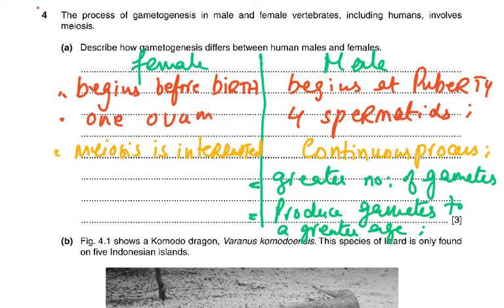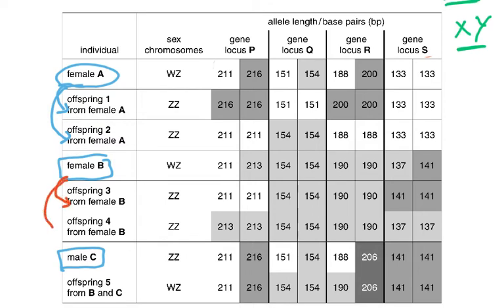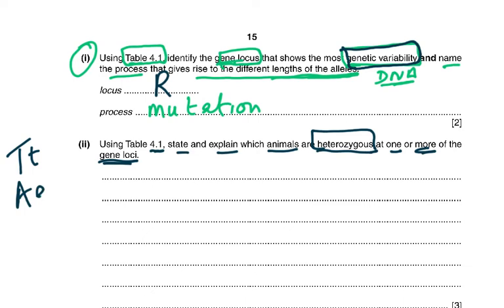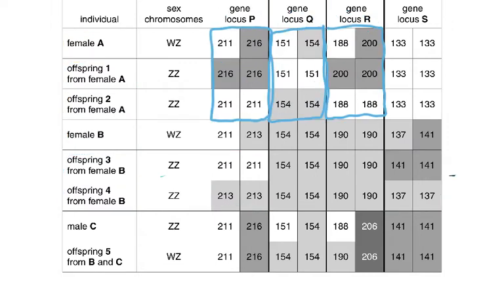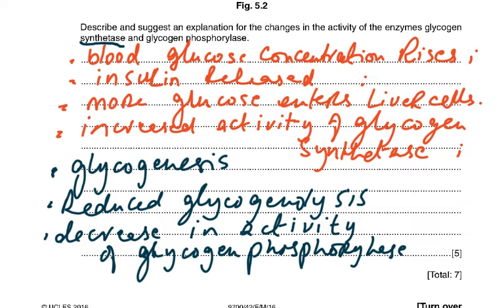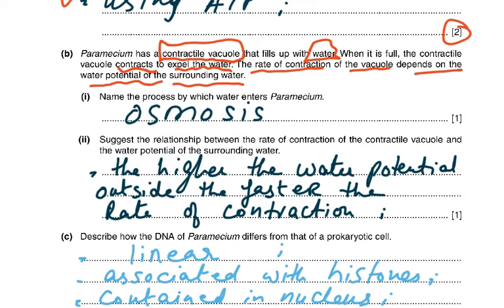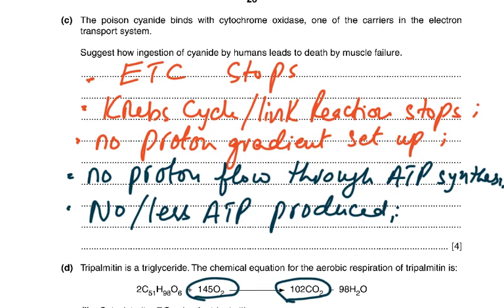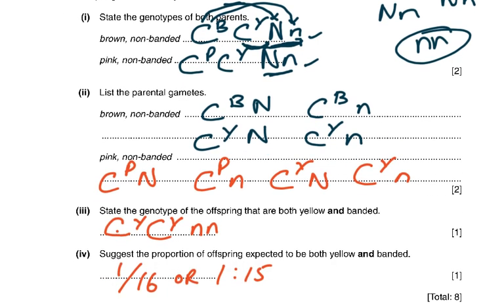A LEVEL BIOLOGY PAPER 42 SOLVED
MARCH 2016 ..QUESTION  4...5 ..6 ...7 SOLVED